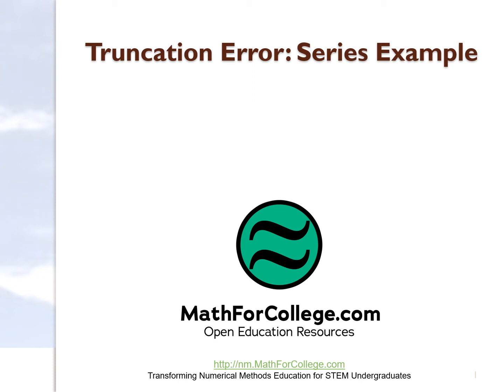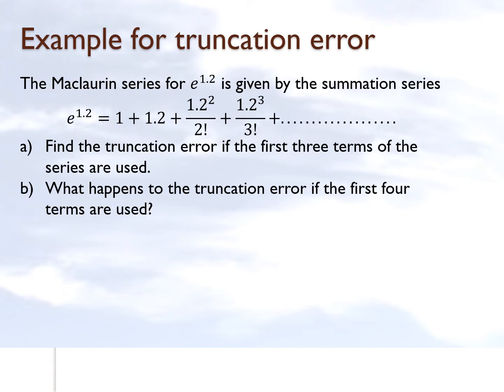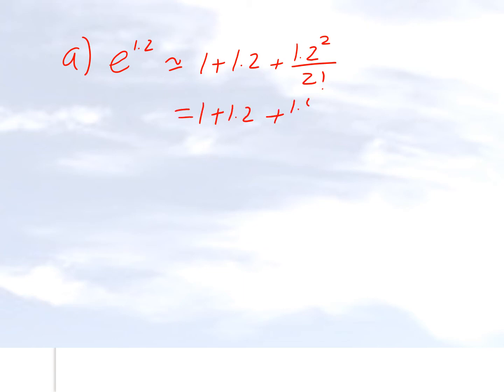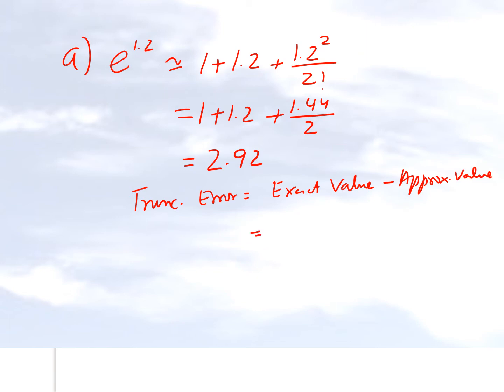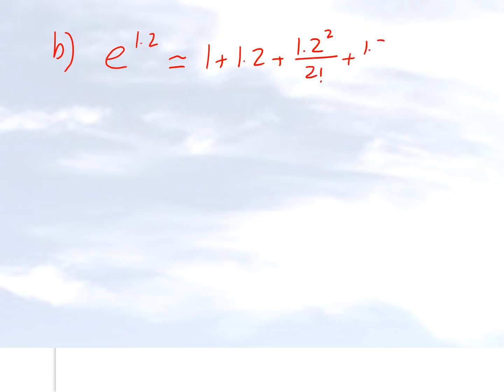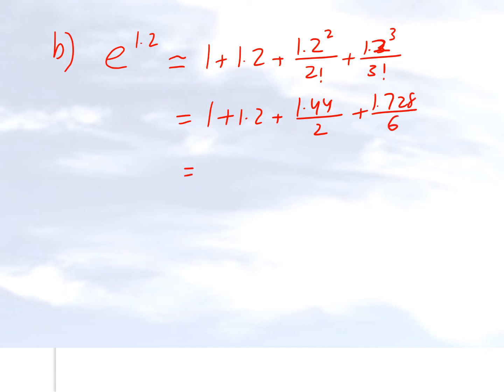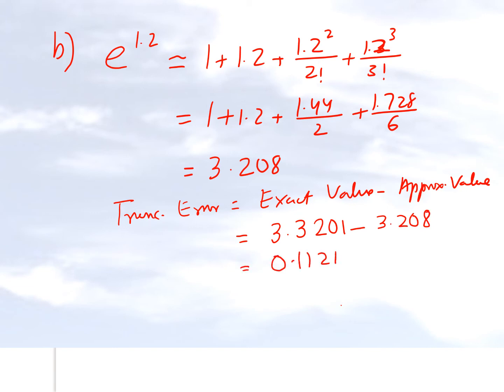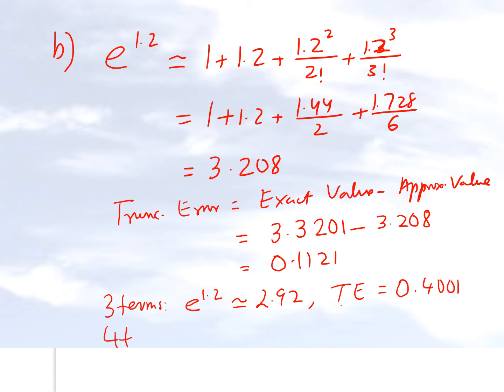Chapter 01.03: Lesson: Truncation Error Example: Summing a Series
Use an example of summing a Maclaurin series to show truncation error. For more resources on this topic, go

You can also take a free massive open online course (MOOC)